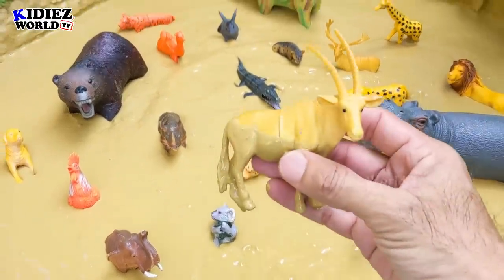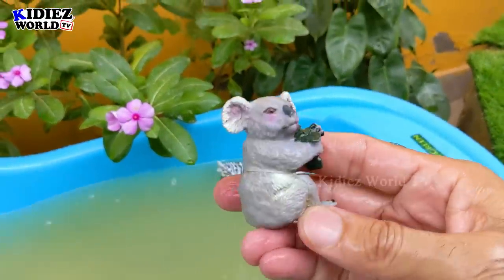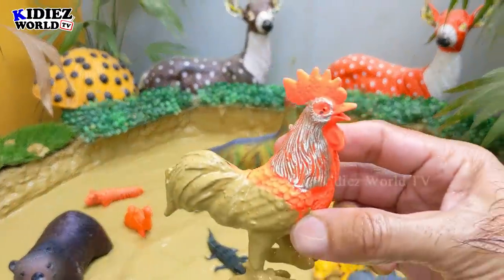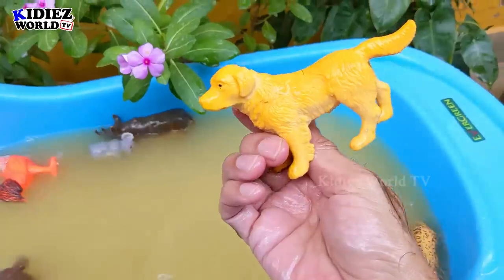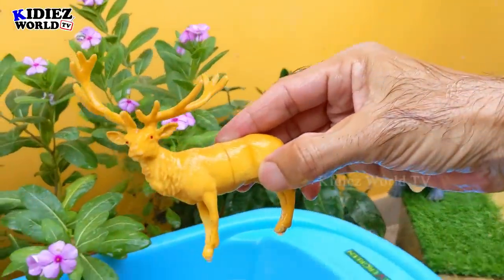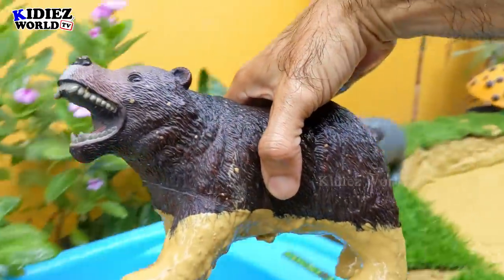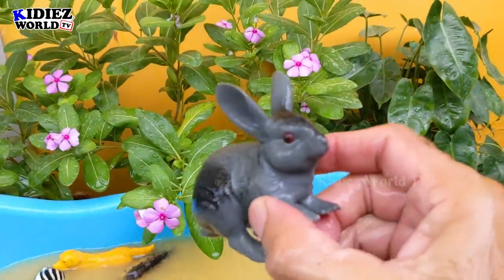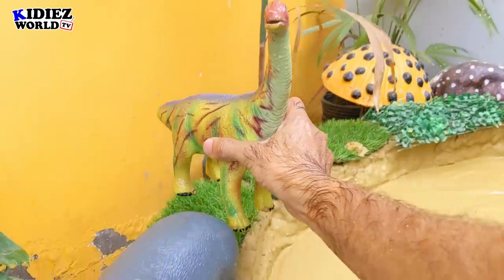Big Mouth Hippopotamus Black Bear Brachiosaurus Jungle Animals Zoo Animals Stuck in Mud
Welcome to @kidiezworldtv official YouTube channel:

In this video the big mouth hippopotamus african black bear brachiosaurus with long neck and legs elephant camel koala rabbit cow zebra tiger cheetah leopard hyena hippopotamus lion puma dog and farm animals jungle animals safari animals zoo animals stuck in the sandbox.

Enjoy More Kidiez World TV Videos!

Chapters:
00:00 INTRO
00:38 Antelope
01:05 Zebra
01:36 Koala
02:01 Elephant
02:27 Cheetah
03:01 Rooster
03:31 Rhinoceros
03:56 Dog
04:26 Hippopotamus
05:03 Reindeer
05:31 Giraffe
06:03 Hyena
06:32 Bear
07:09 Camel
07:38 Rabbit
08:09 Tiger
08:40 Brachiosaurus